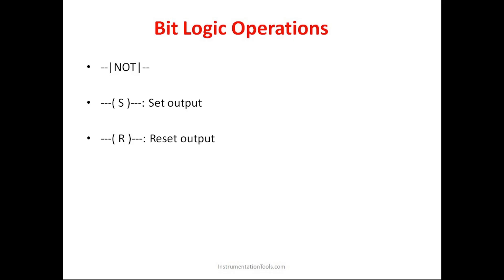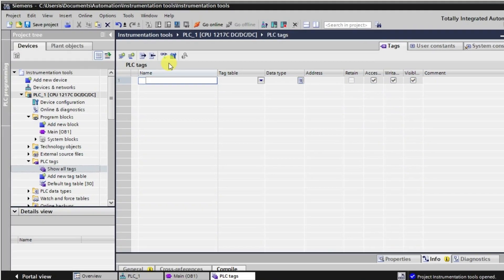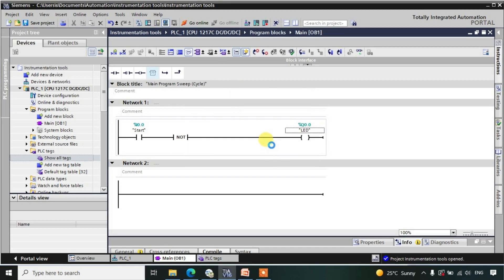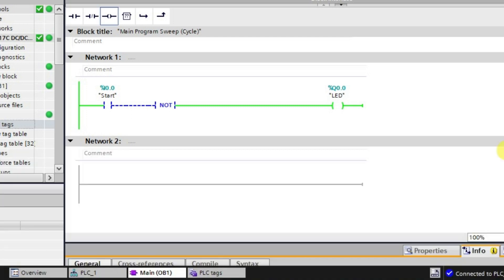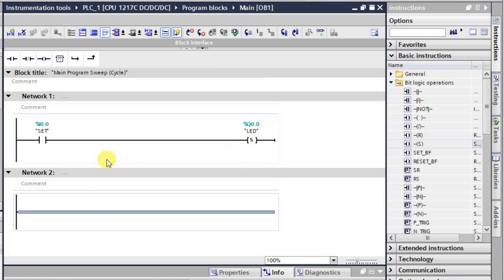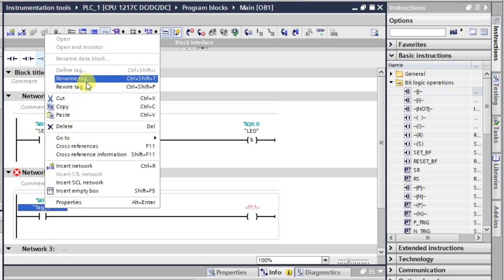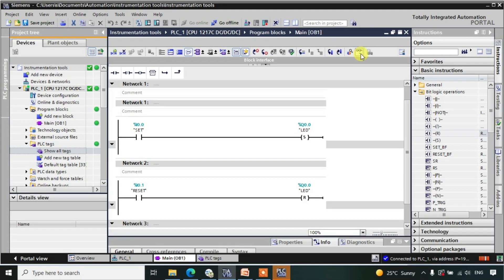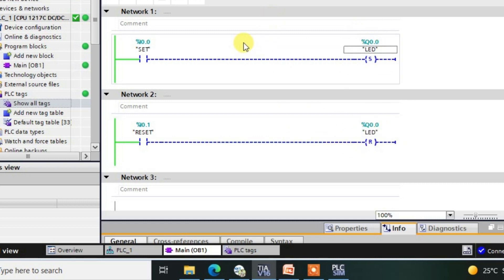Bit Logic Operations in Siemens Tia Portal - NOT, SET & RESET OUTPUTS in PLC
In this video, you will learn the bit logic instructions in the Siemens Tia portal.

Here we discussed the Not, Set output, and Reset output instructions in PLC.

1. Free Siemens PLC Training Course

2. Free Allen Bradley PLC Ladder Logic Training Course

3. Free InTouch SCADA Tutorial Course for Beginners

4. Free WinCC SCADA Training Course